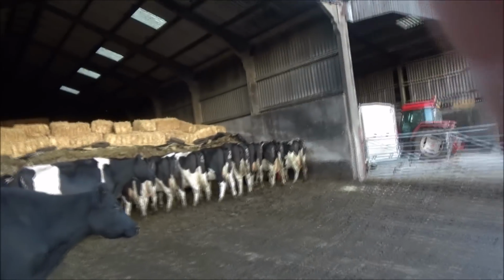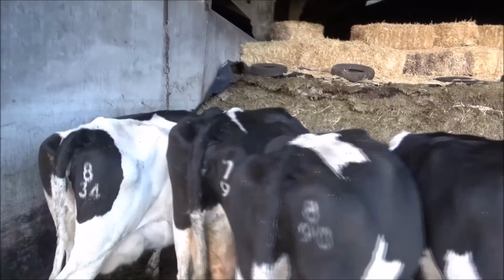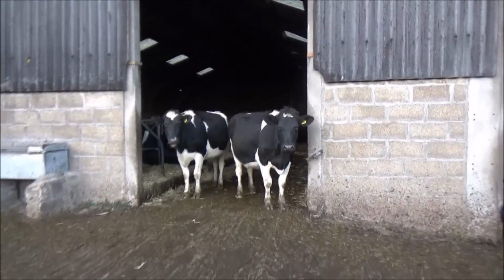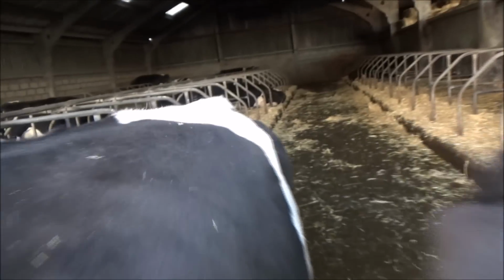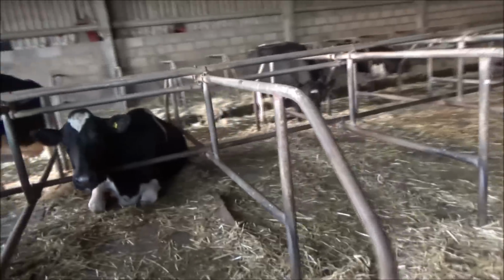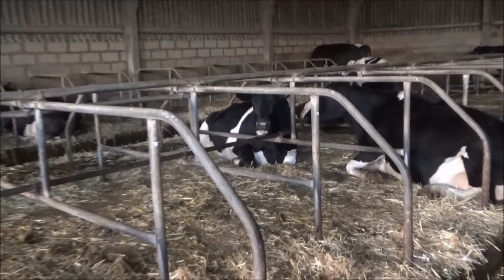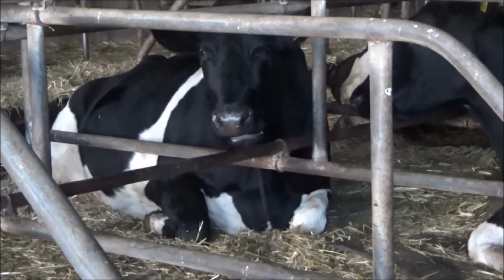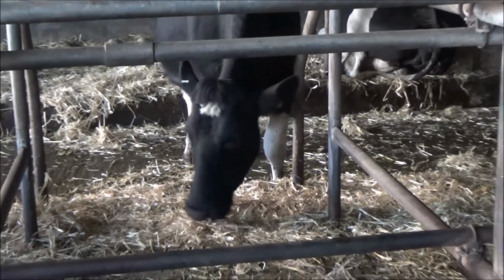The cows have come inside for winter